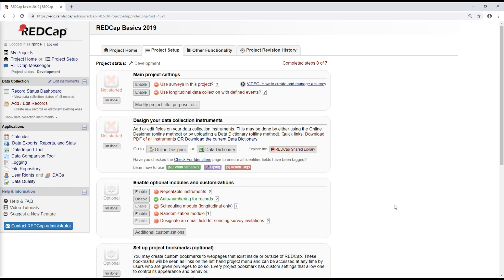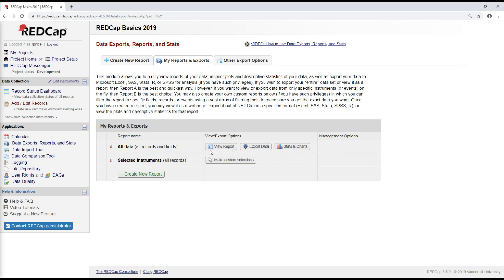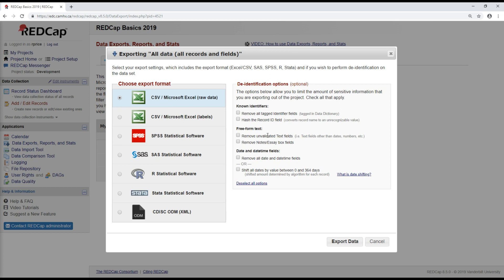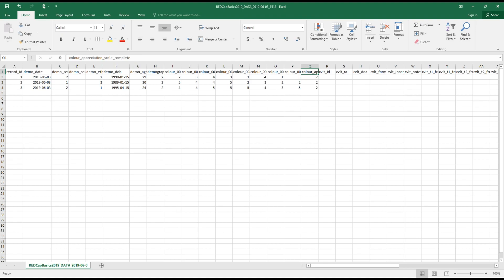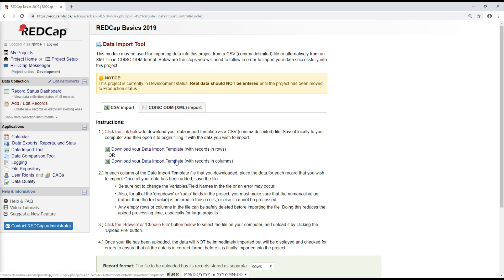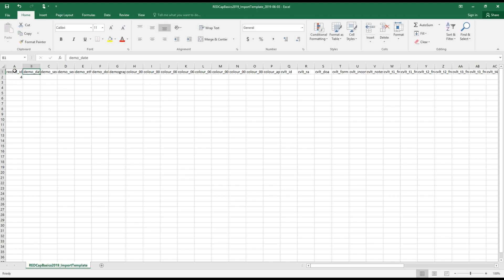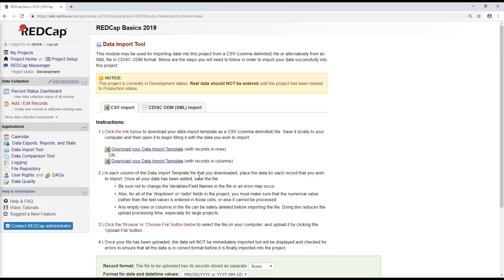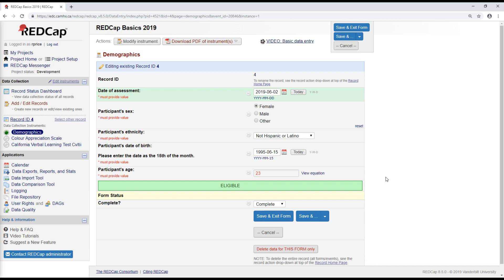REDCap Basics: Designing your first project - Part 4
In this section we cover:
1. Exporting data
2. Importing data